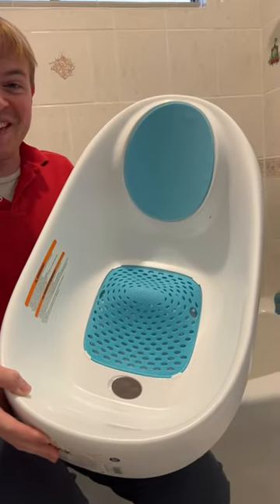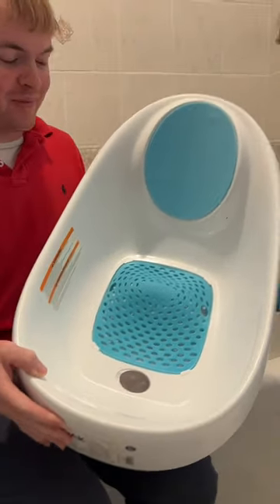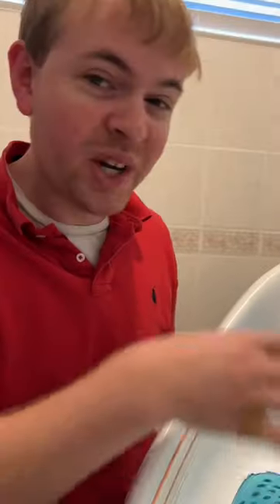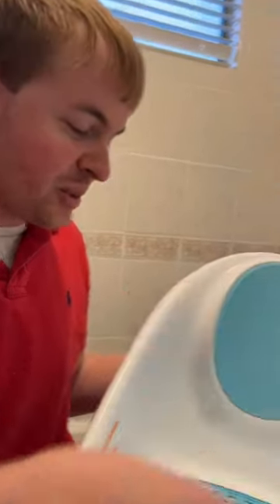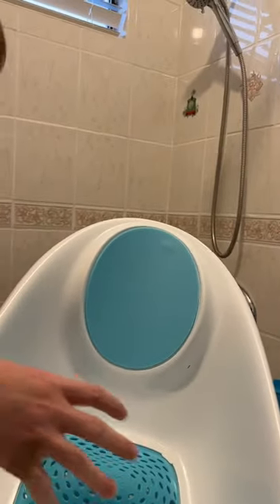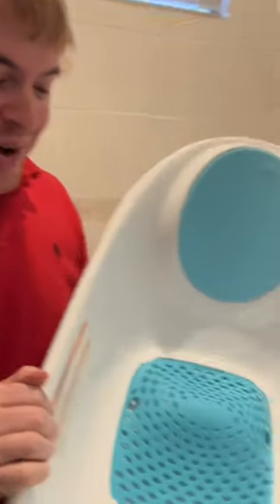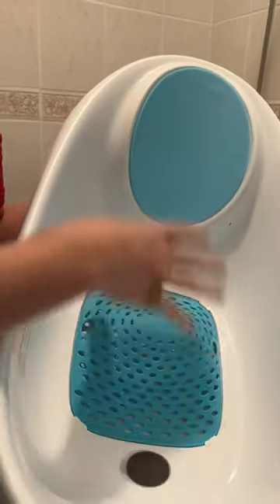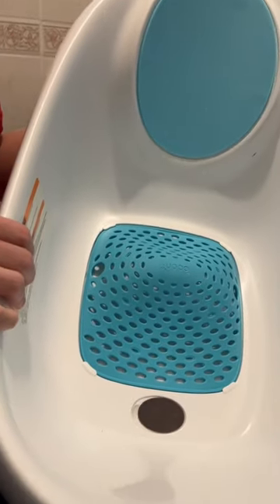Boon Soak baby bathtub review